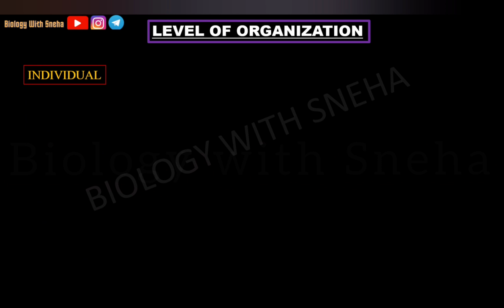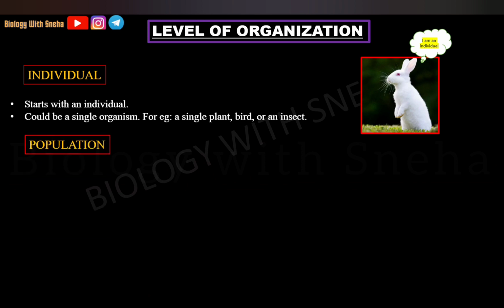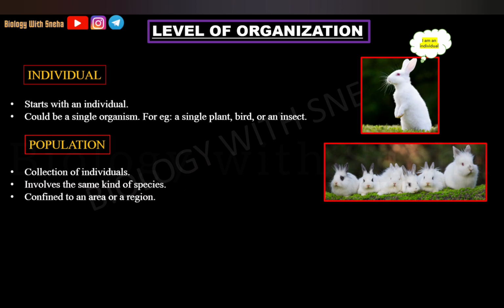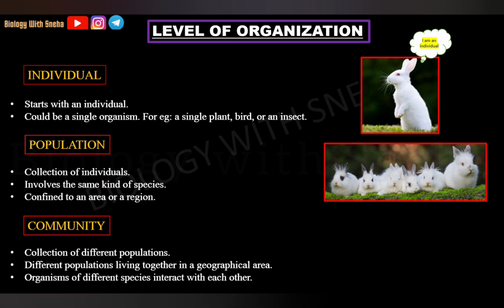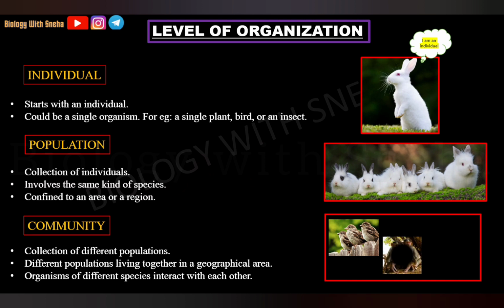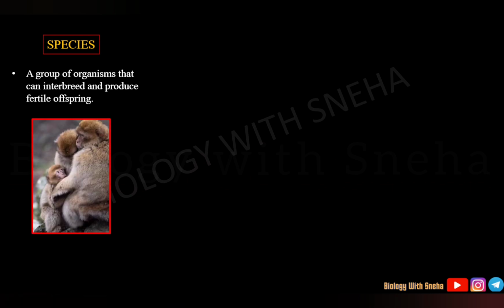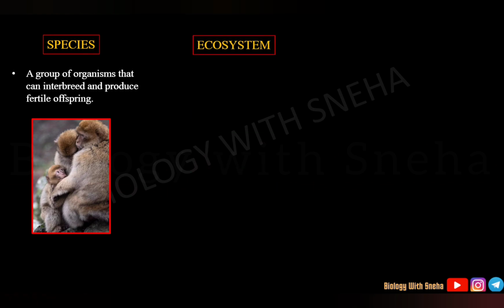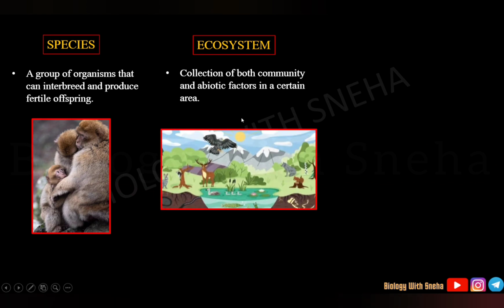Ecology: Level of Organization - English (CSIR-NET || GATE || IIT JAM || DBT || ICMR || TN SET)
This video is about:
Ecology: Level of Organization - English

Copyrights for music:
Theme of 3 · Anirudh Ravichander · Mandolin Seenu
3 (Original Motion Picture Soundtrack)